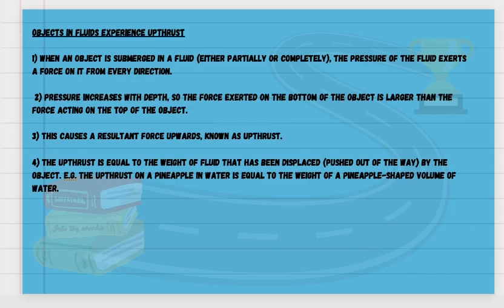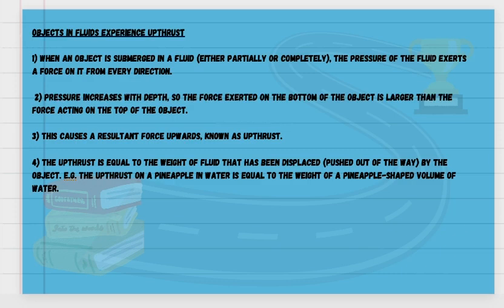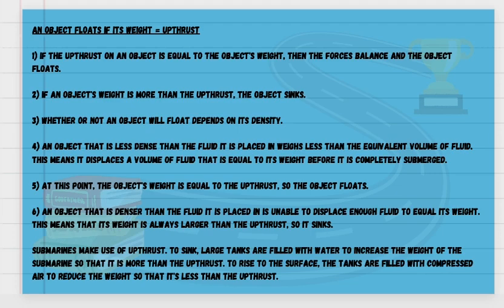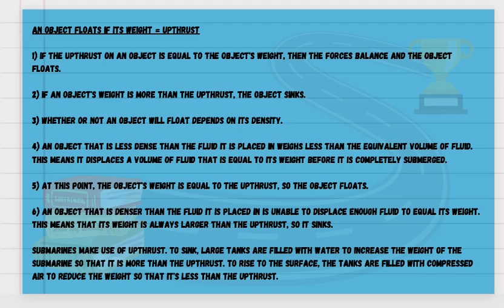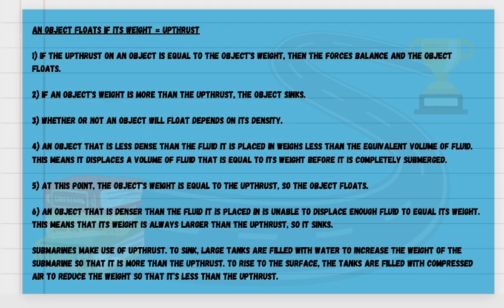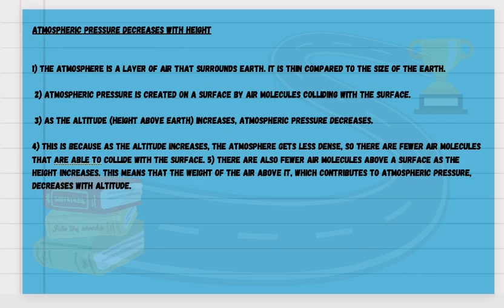GCSE Physics - Upthrust and Atmospheric Pressure | SMARTPATHTUTORING Physics